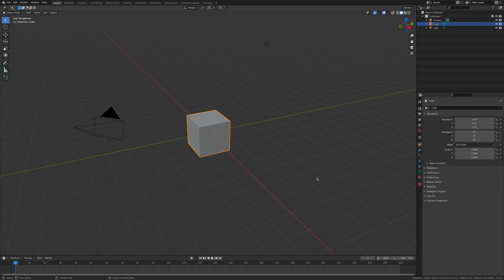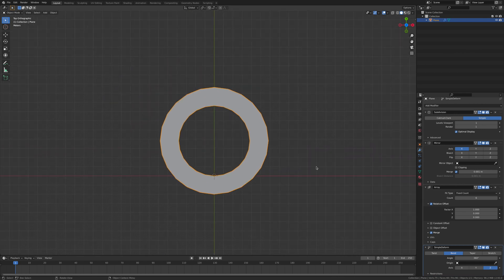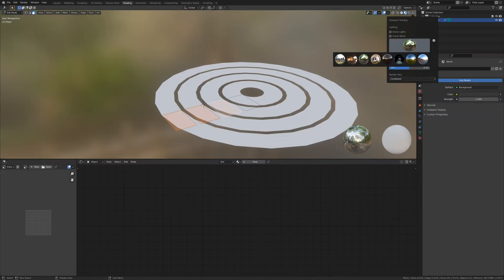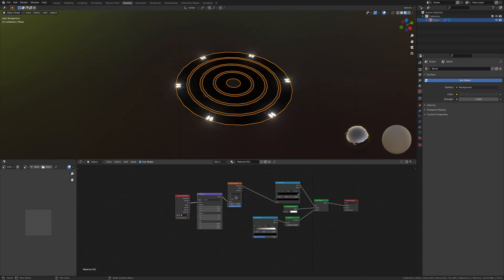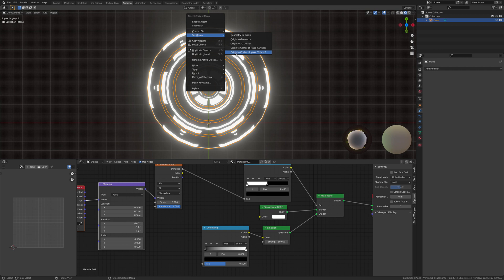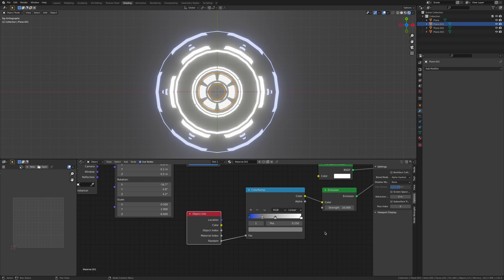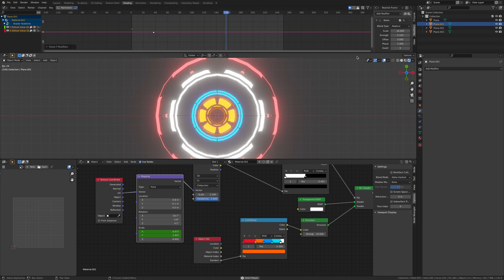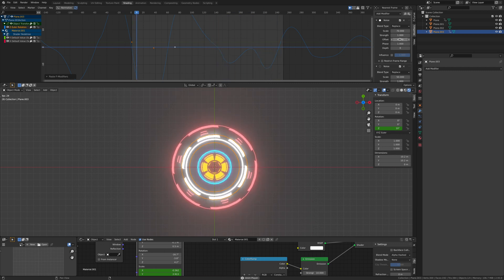Procedural HUD design in Blender - Blender 2.93 (Tutorial)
In this Blender 2.93 tutorial i will show you how to create an easy HUD design that glitches and animates, enjoy

Also, if you like this, smash the like button it helps out a lot.

Jgdnetwork